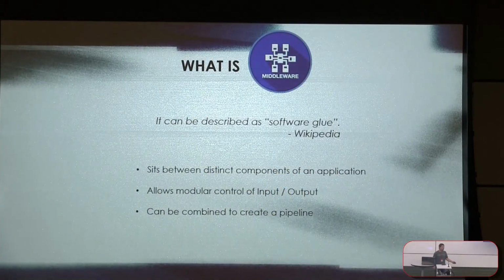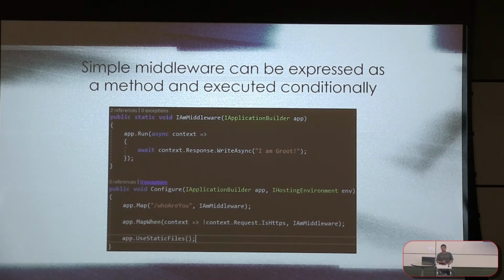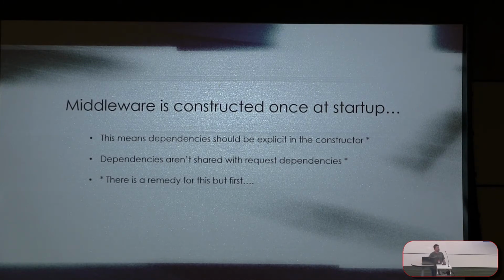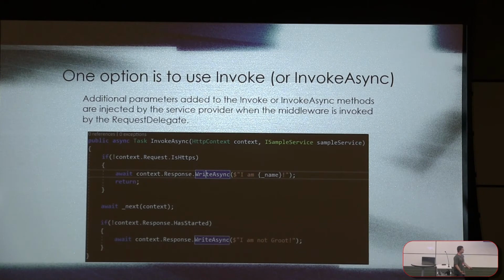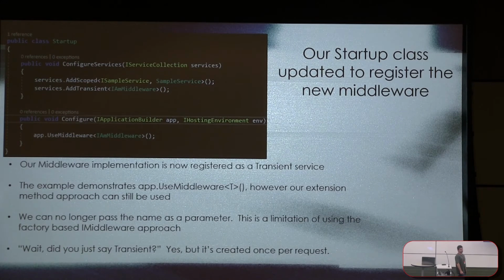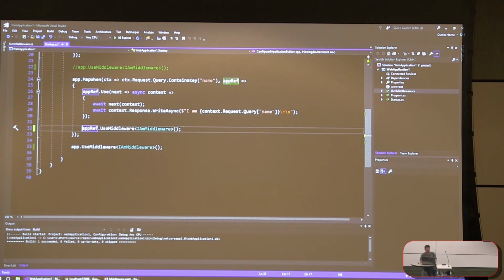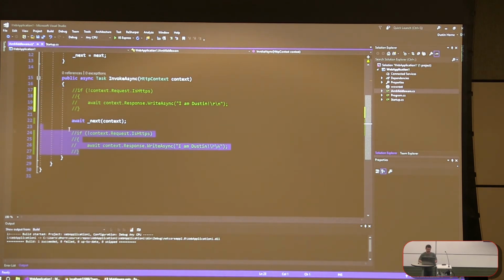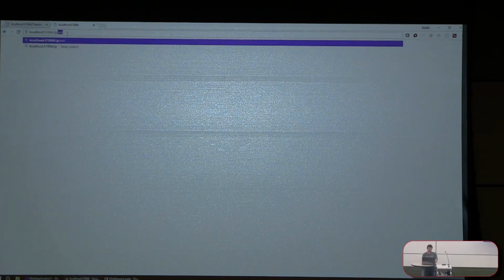February 2018 NET UG Meeting